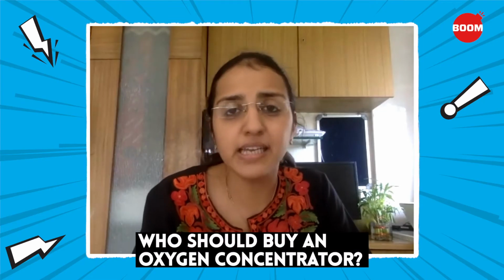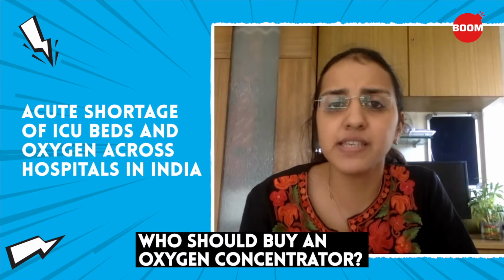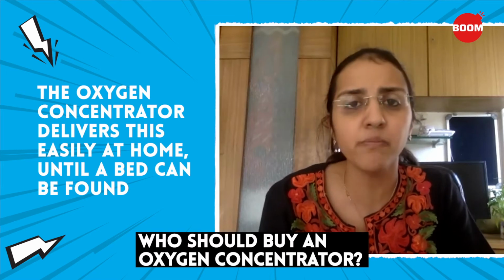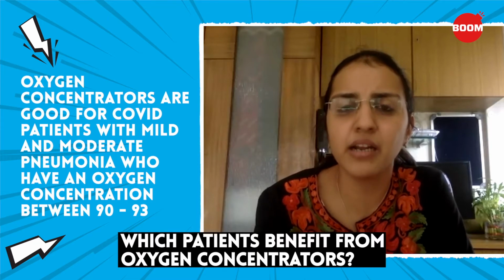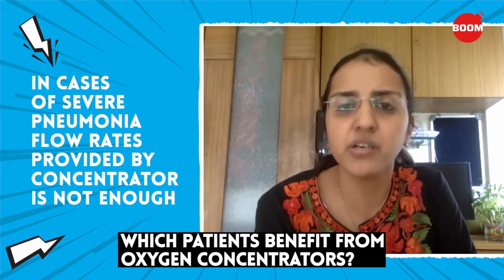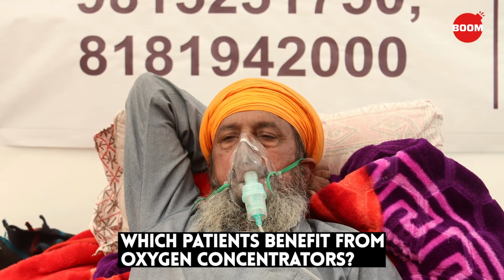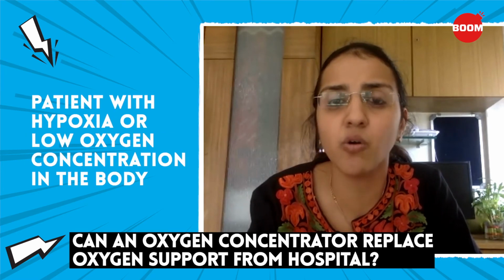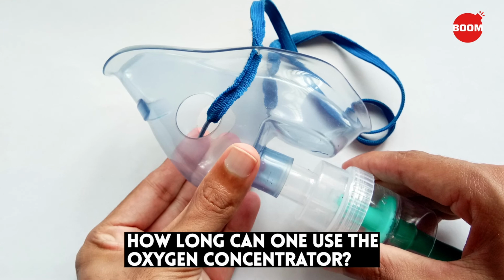What Is An Oxygen Concentrator And Who Needs Them? | BOOM | Oxygen Concentrators At Home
What is an oxygen concentrator, who needs them and upto what oxygen saturation level are they useful?
BOOM spoke with Infectious Diseases Expert Dr Trupti Gilada to understand how it can help COVID19 positive patients.